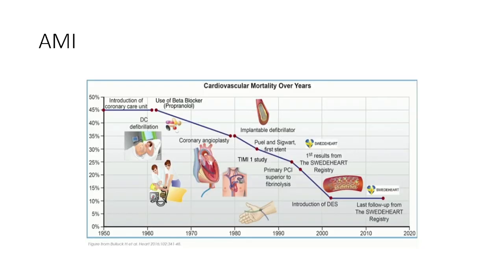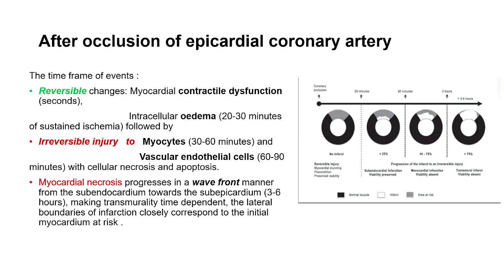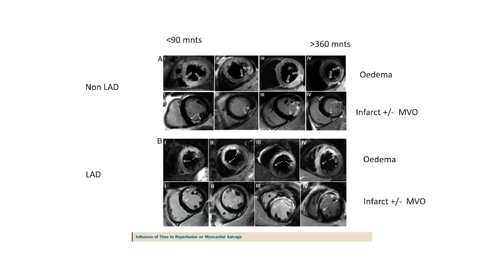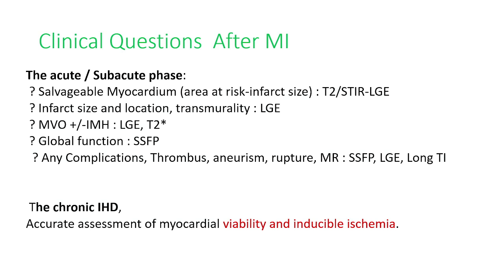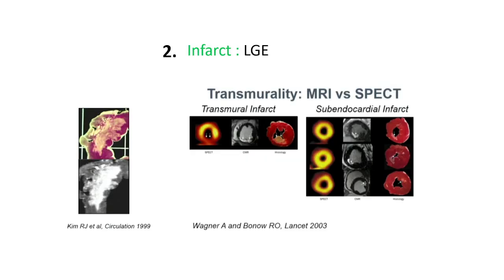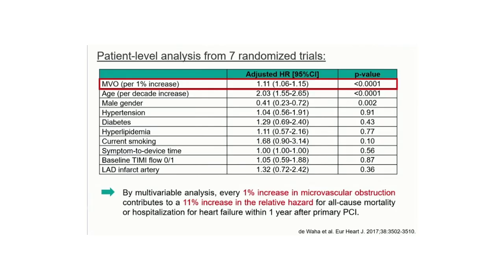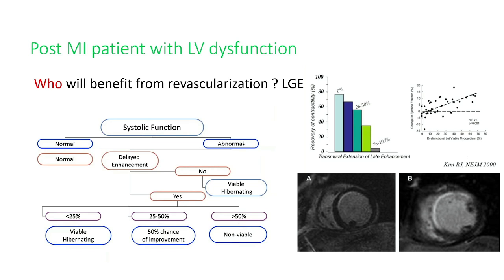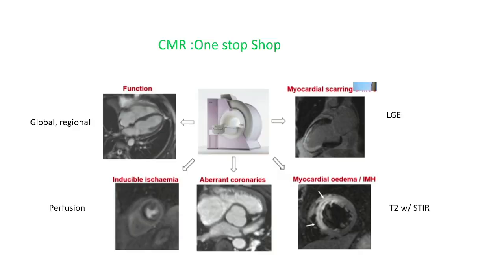Cardiac MRI for the post MI assessment by Dr Ajoy Kumar Dutta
Join us as Dr. Ajoy Kumar Dutta presents his expert insights on the use of Cardiac MRI for assessing patients post-myocardial infarction (MI) during the Bangladesh Live 2024 Conference. This event is organized by @IPDIFoundation in association with the @worldheartfed (World Heart Federation).

Discover the latest advancements in cardiac imaging and how they play a crucial role in optimizing patient care and outcomes following MI. This session promises to provide valuable knowledge for healthcare professionals dedicated to improving heart health.